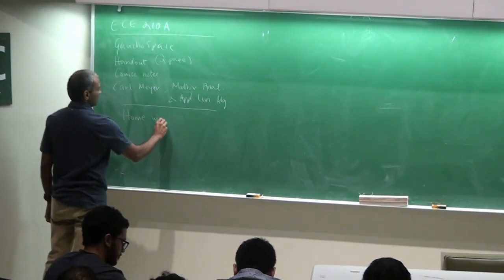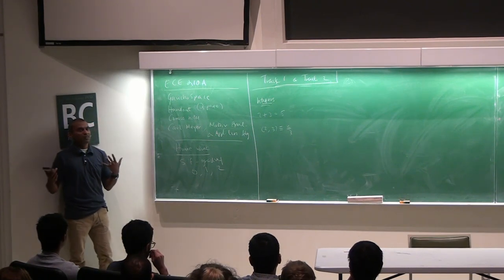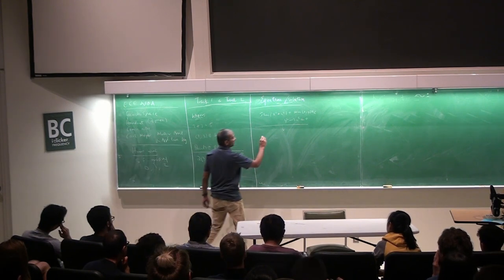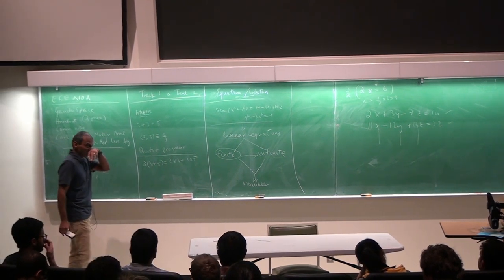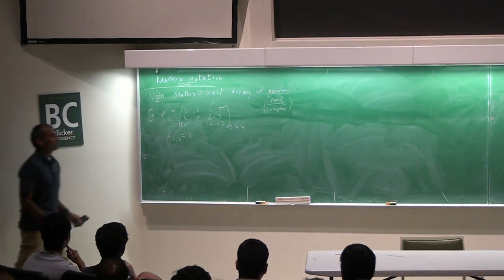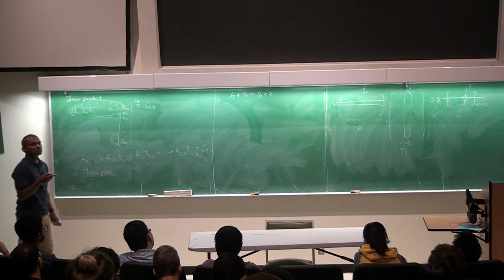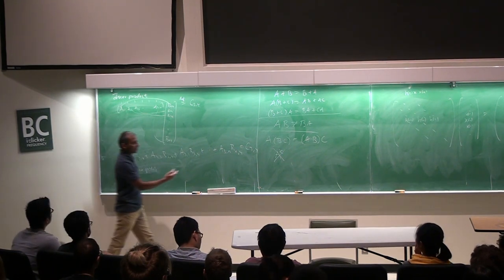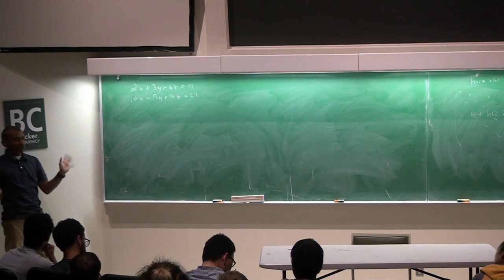Matrix Analysis Lecture 01 (EVERYTHING is a Matrix)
Covers:

- What is a Proof?
- Equations and their Solutions
- Gaussian Elimination
- Matrix Notation and Algebra
- Linear Operators and Matrices
- Matrices vs Real Numbers